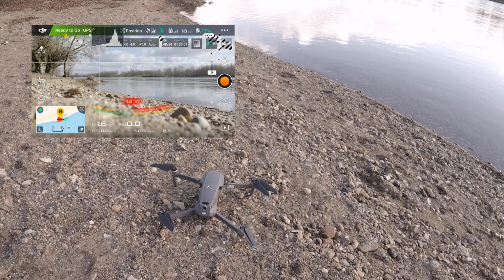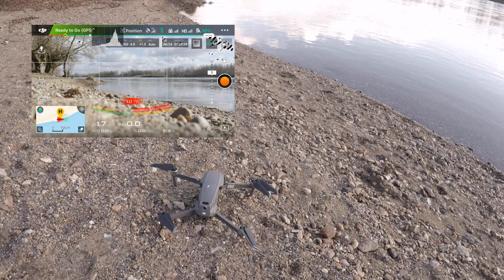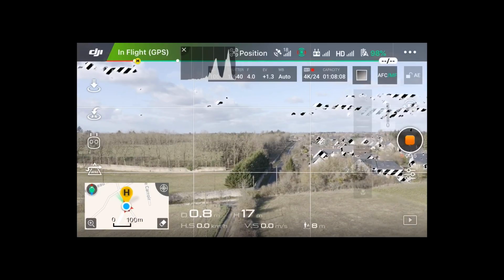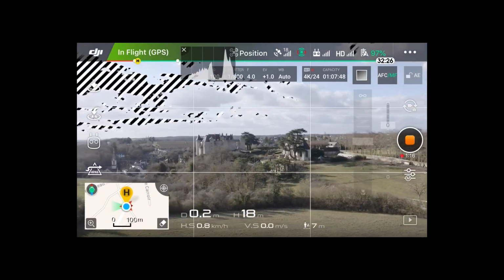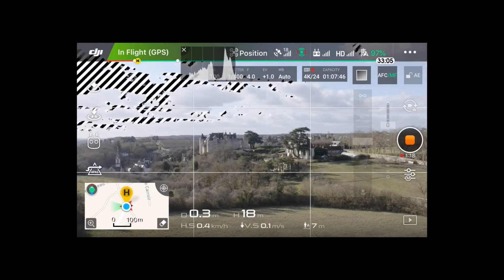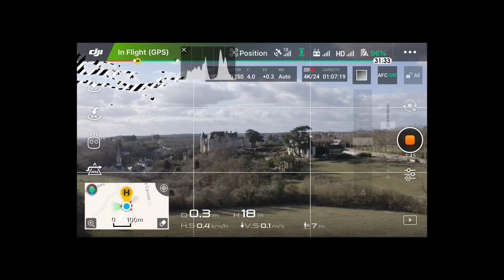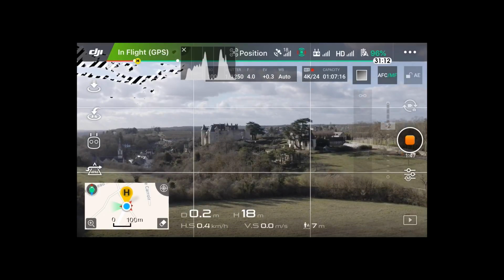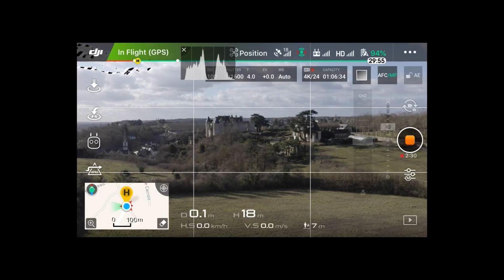How to Choose the Correct ND filter for your DJI Mavic 2 drone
If you want to know how you choose a ND filter for your DJI Mavic 2 Pro drone then take a look here.

The latest DJI Mavic 2 Pro does give us an adjustable aperture but once you get past f5.6 then then the image and footage quality gets kind of sketchy.

But this is where ND and polarizer filters can help us to slow down the shutter speed so that our footage retains that nice motion blur needed at the various frame rates per second.

A HUGE thanks to Freewell Filters for supplying the filters used in this tutorial.

DJI Mavic 2 Pro
DJI Mavic 2 Pro Fly More Kit
Freewell All Day Filters Mavic 2 Pro